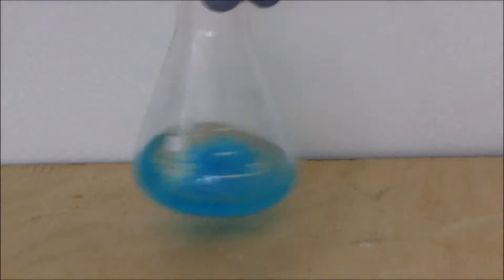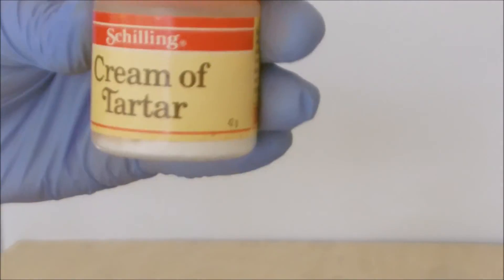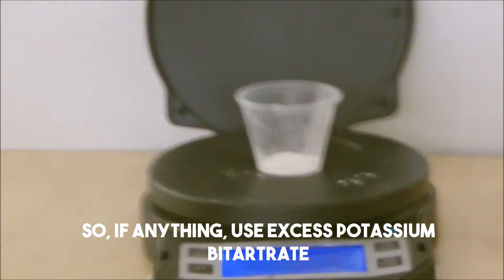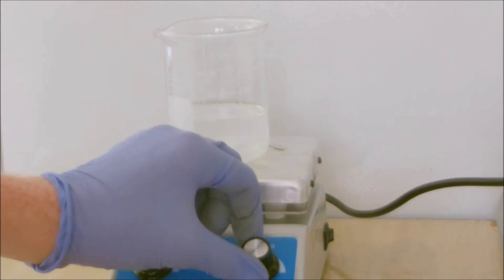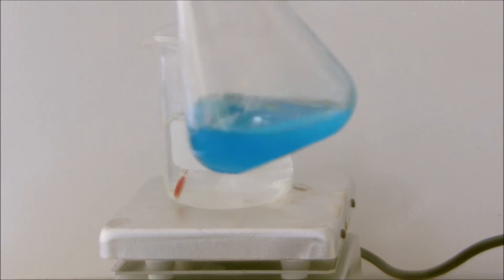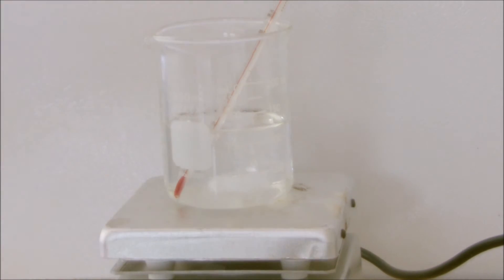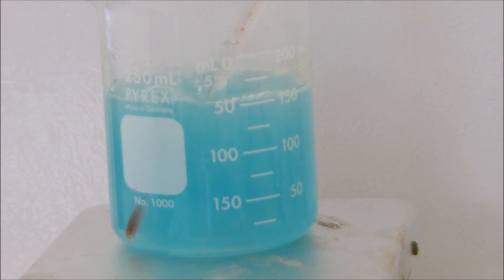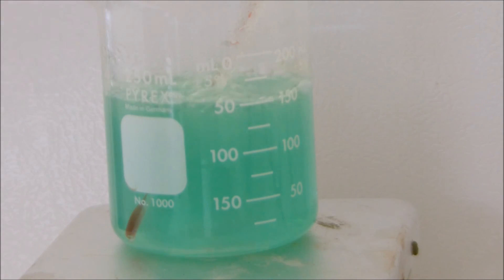Copper Sulfate - Cuprous Oxide Color Change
Hey, Everyone,
Hope you enjoy this newest episode of BMS where I demonstrate an obscure color change reaction that Periodic Table of Videos did years ago.

-Mac